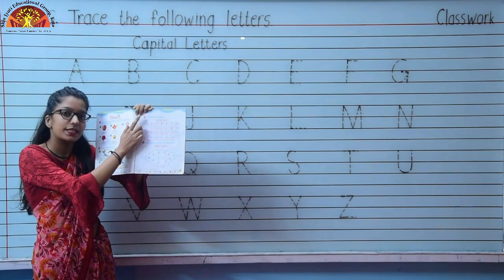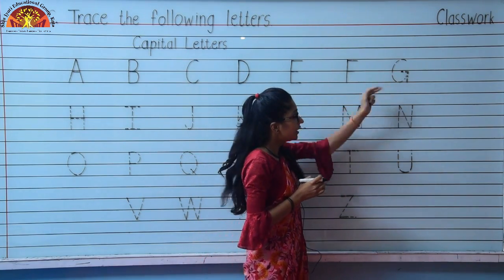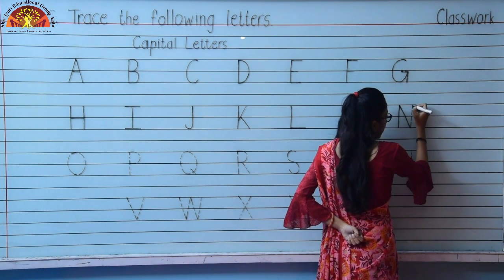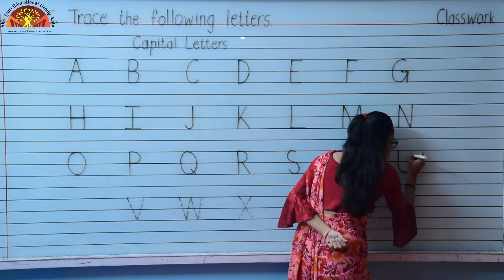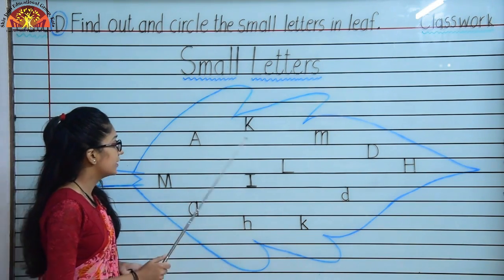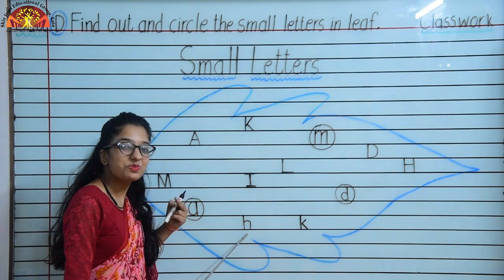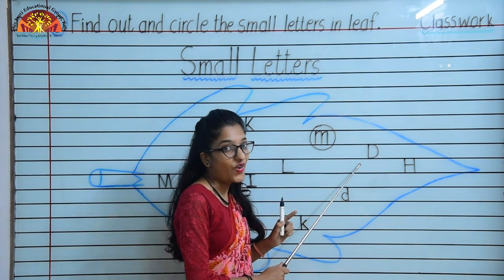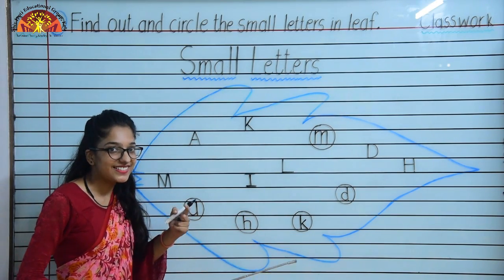Pre Prep Pre Primer book Ex C and D